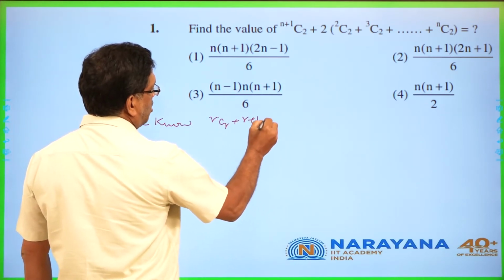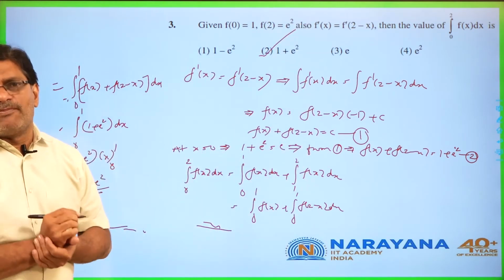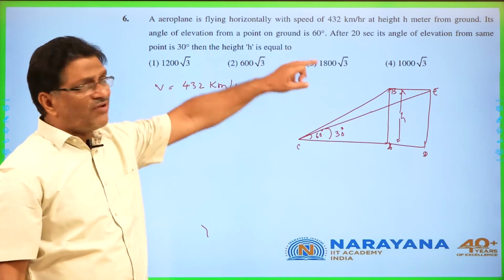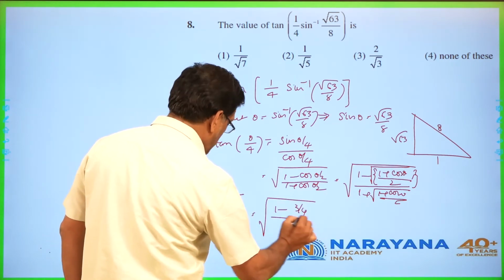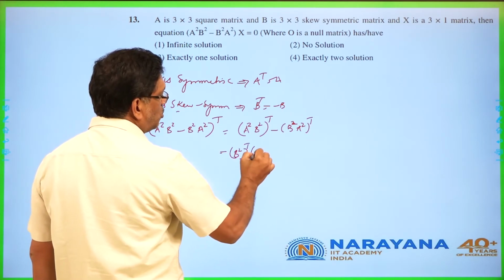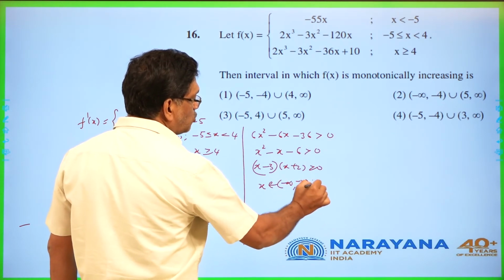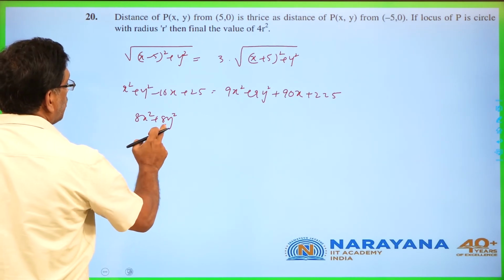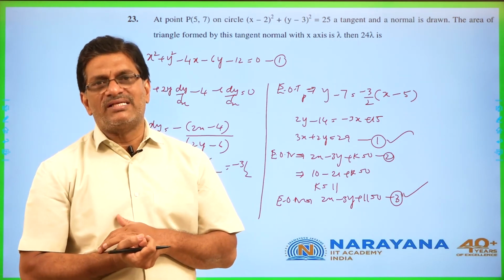E-2 MATHS (BE/B.TECH) NARAYANA JEE MAIN 2021 VIDEO SOLUTIONS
In this episode we are providing the solutions for PAPER-2 MATHS (BE/B.TECH) JEE MAIN 2021.